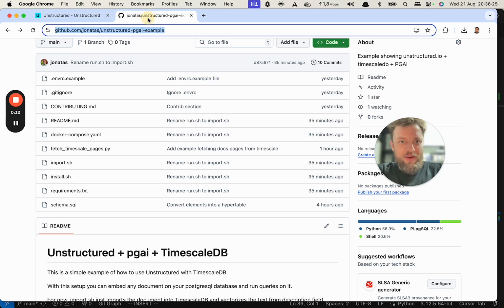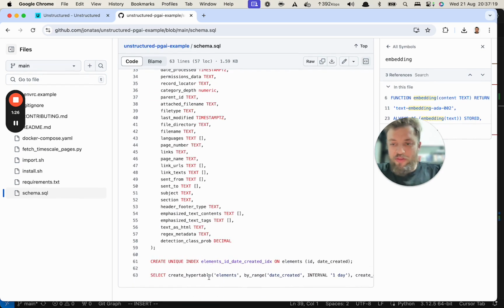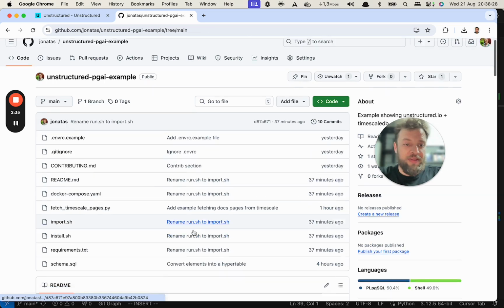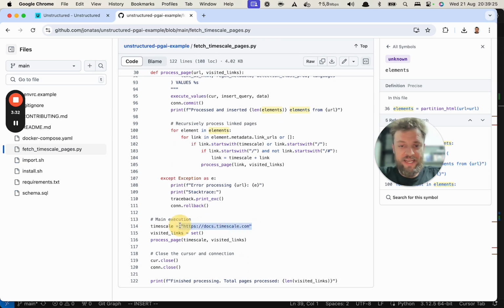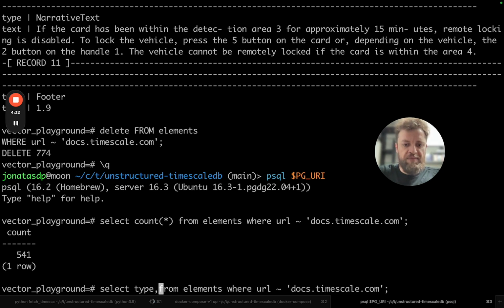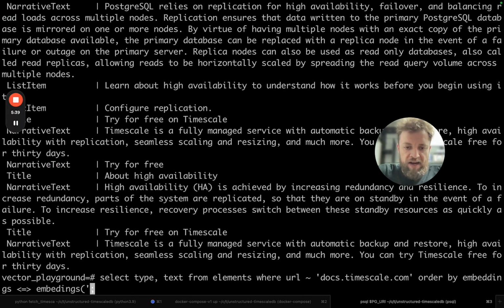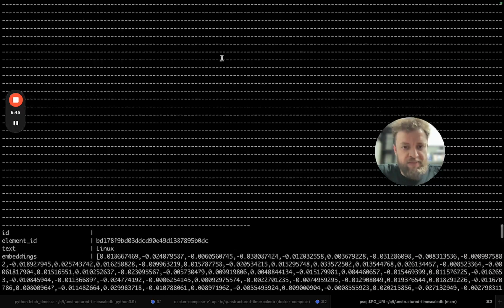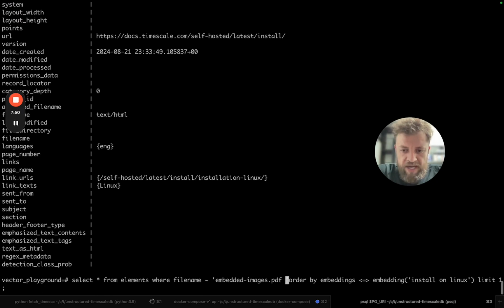Processing Unstructured Data with unstructured libraries locally 🌟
I am excited to showcase how Unstructured technology allows importing and decoding various data files for LLM models. I demonstrate mixing technologies to create embeddings using pgai, insert the extracted data into a hypertables, and use the amazing data processing capabilities of unstructured.